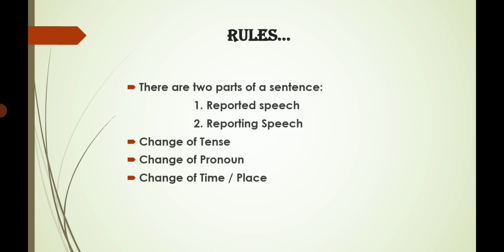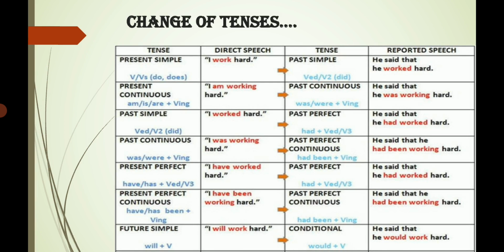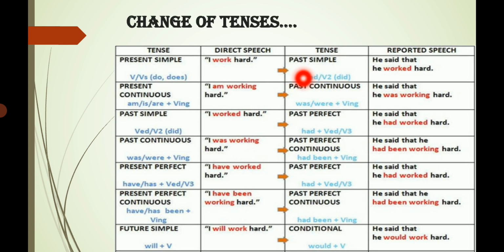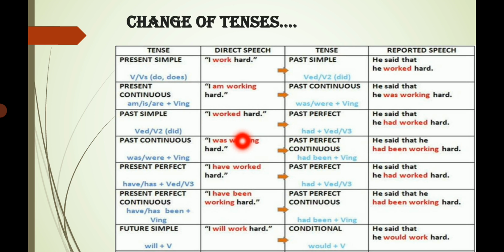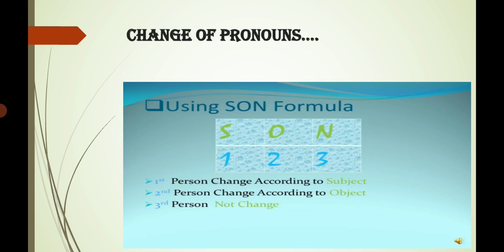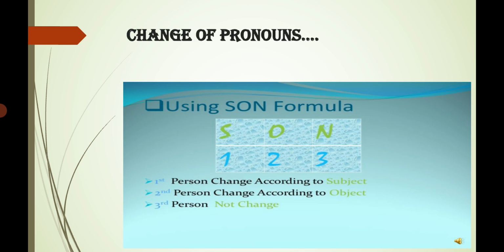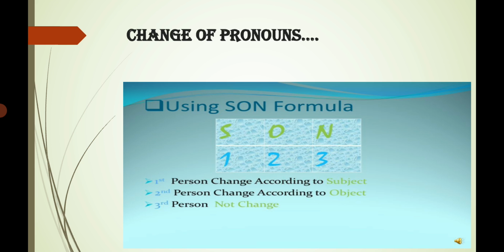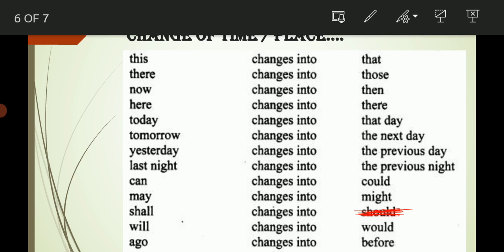Class 10 english 22 January 2021 Friday